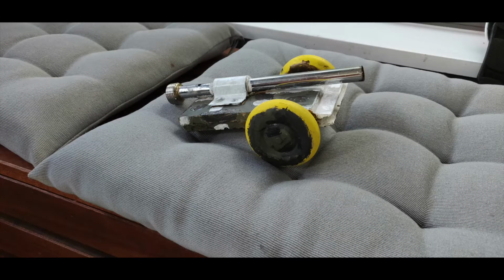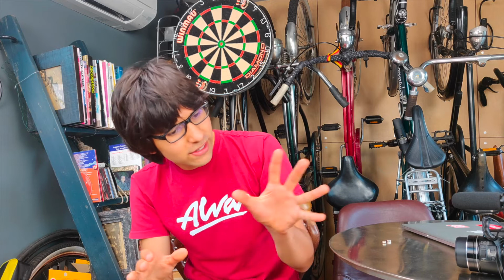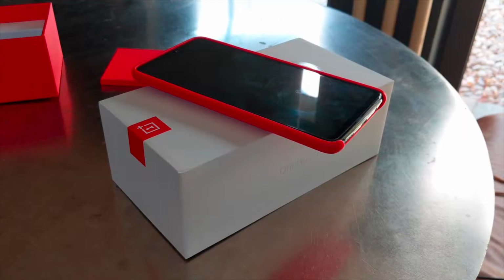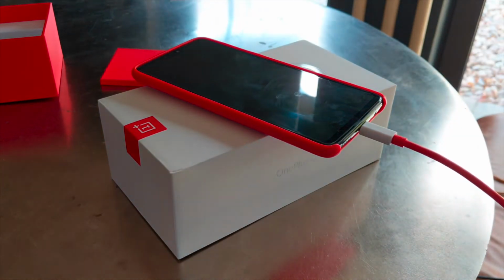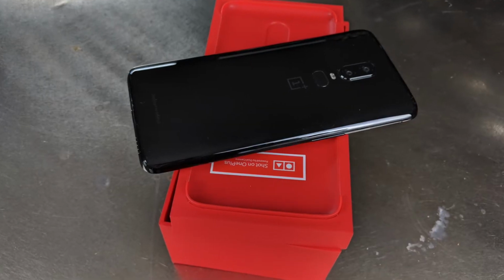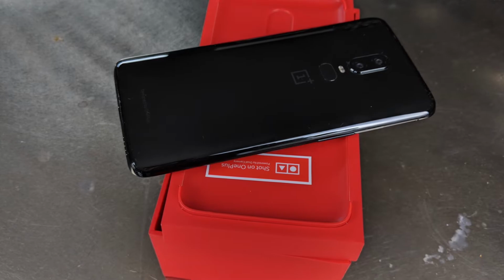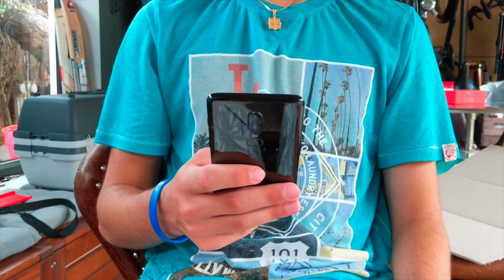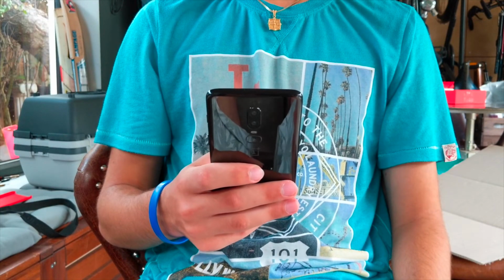OnePlus 6 - Flagship Killer!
This is a video describing our experience with the oneplus 6 after one month of using it. Tune in to find out what it was like!